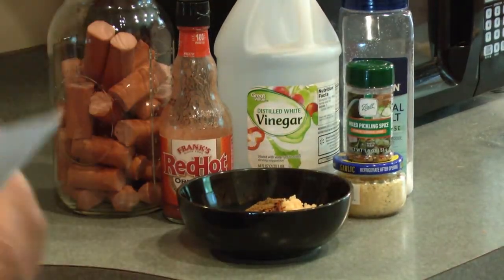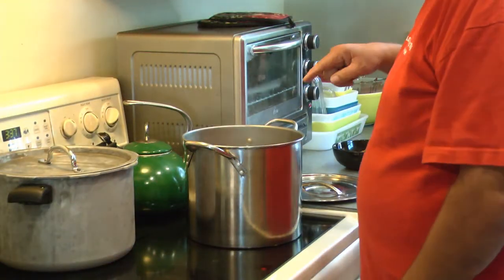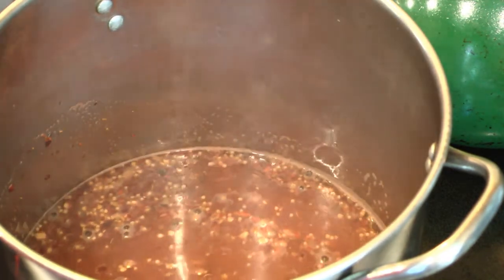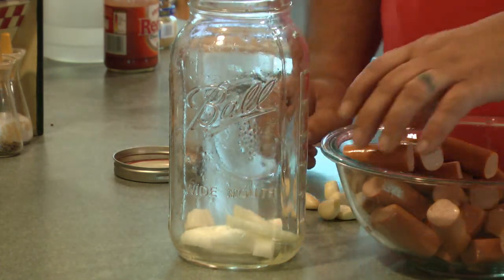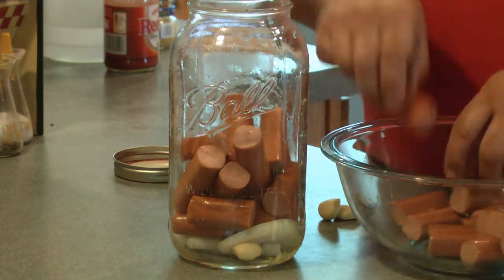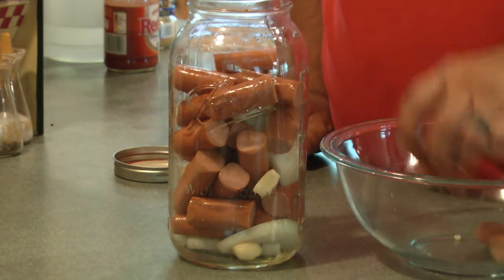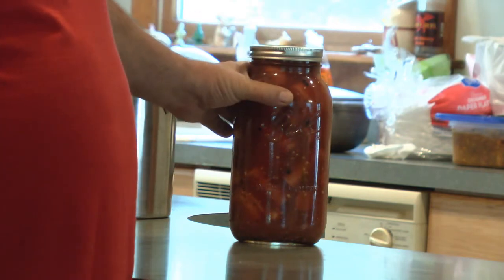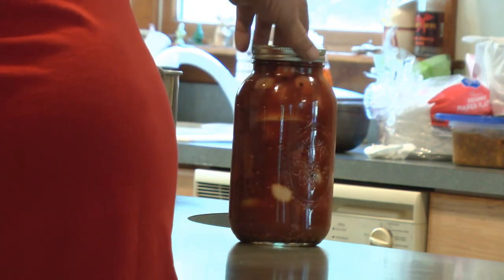Take a Break! Make some Pickled Hot Dogs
Our Version of Pickled Hot Dogs.
I am hoping they will taste like the "Old Bar" style
Pickled Sausages I used to find.

1/2 cup of Sugar
2 packs of hot dogs
4 cups of White Vinegar
1/2 tsp salt
2 tbsp pickling spice
1 tsp minced garlic
4 or 5 cloves garlic
1/2 onion. thick slices
1 tsp cumin
1 cup Frank's Hot Sauce